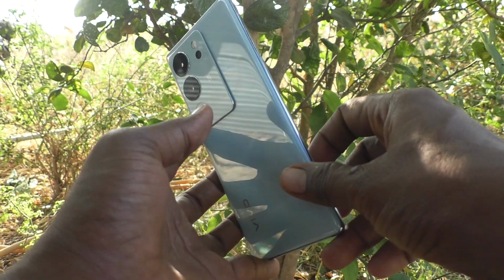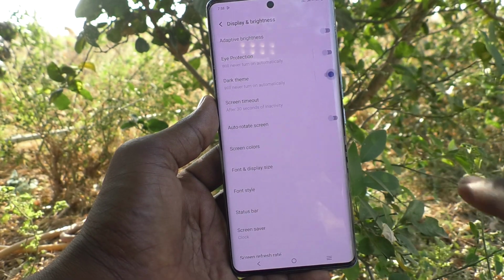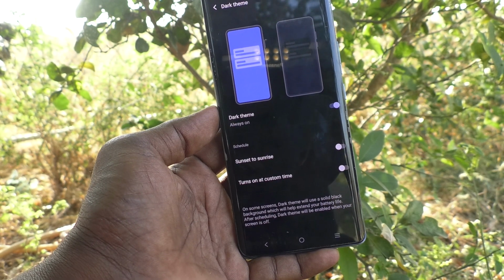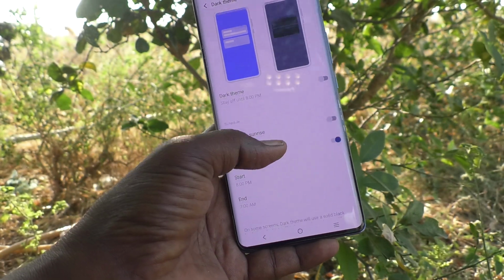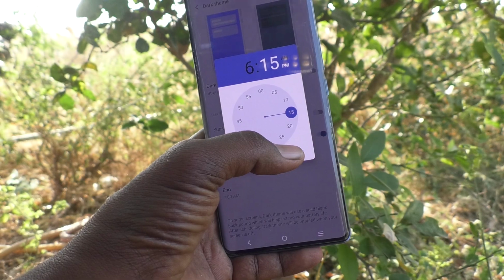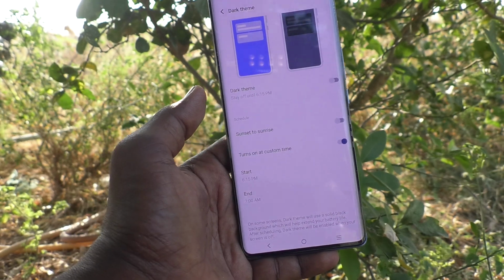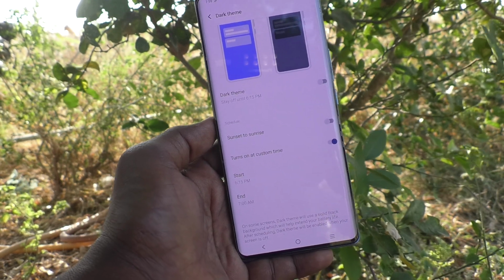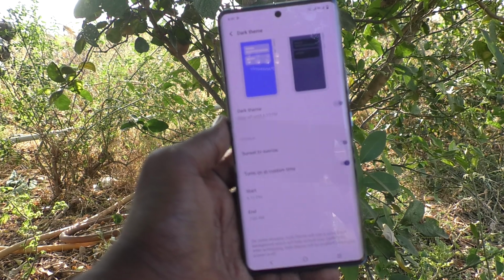How to set dark mode in Vivo V29 Pro 5G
Vivo V29 Pro 5G dark mode settings: Learn here how to set dark mode in Vivo V29 Pro 5G smartphone.